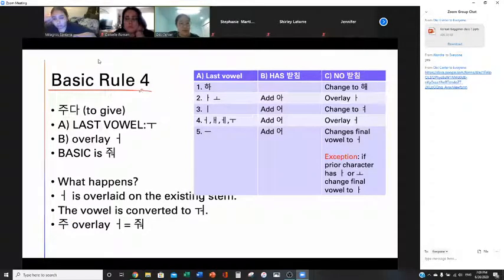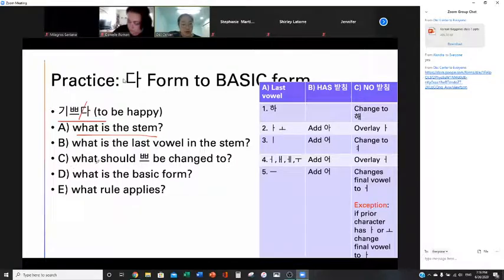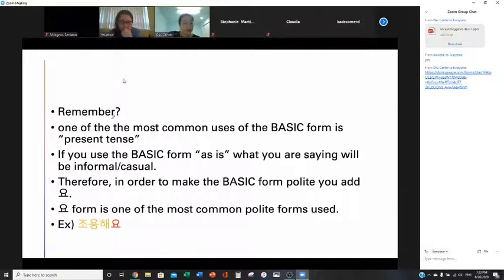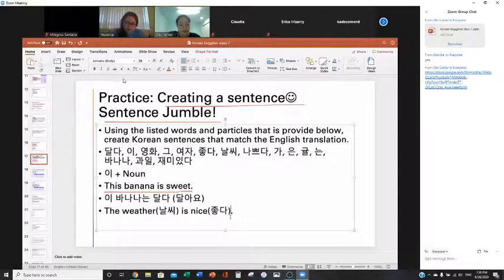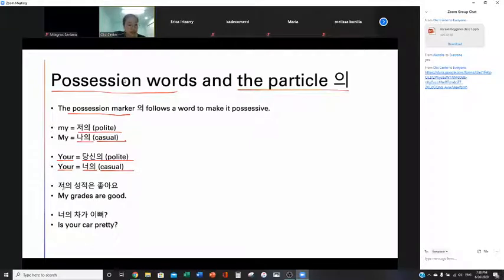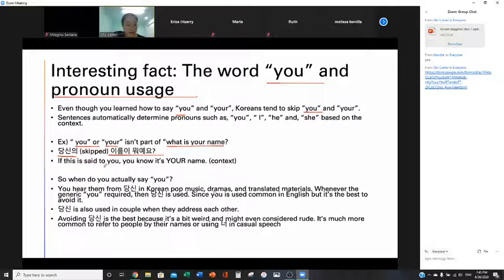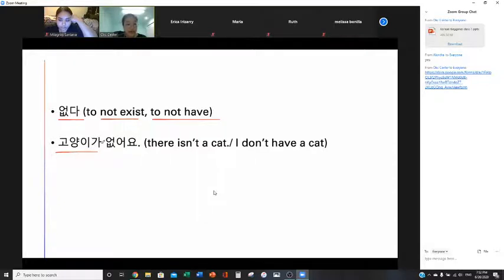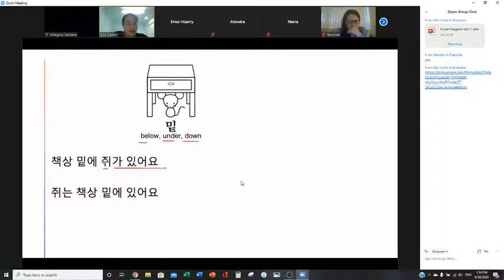Korean Class #7 Basic Form Rules